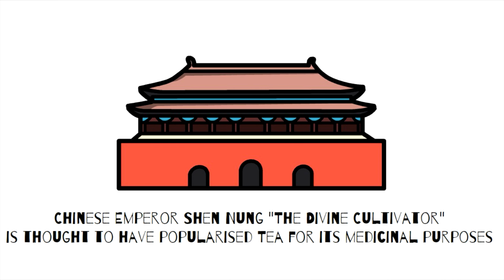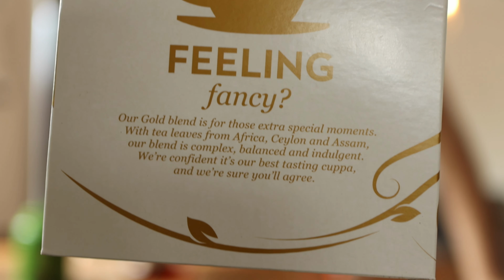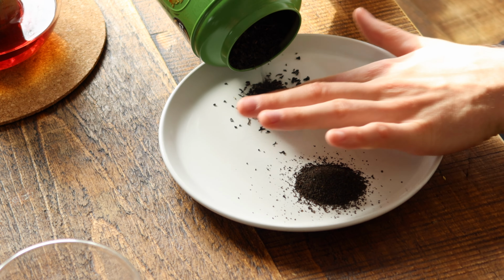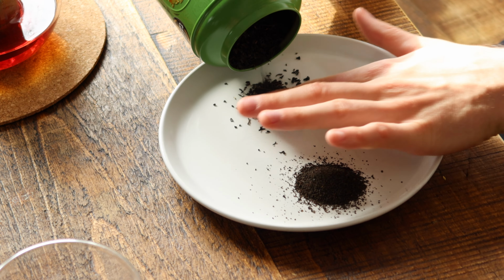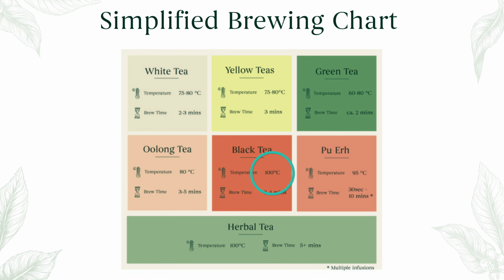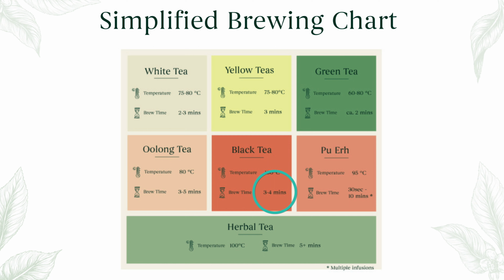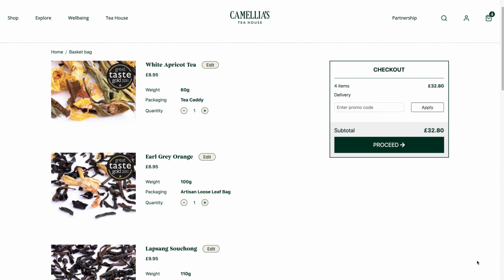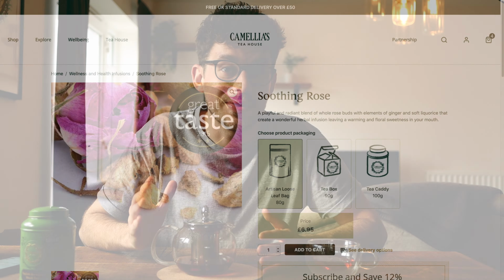How To Brew The PERFECT POT OF TEA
How to make the perfect cup of tea using amazing quality loose leaf tea.